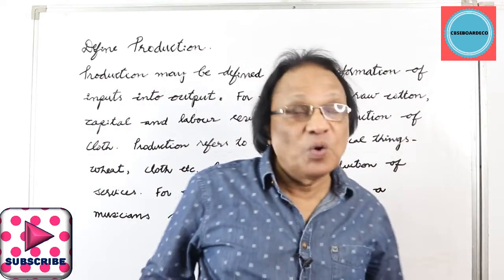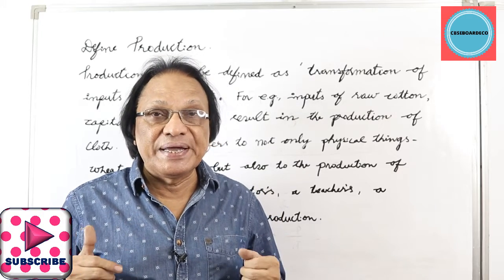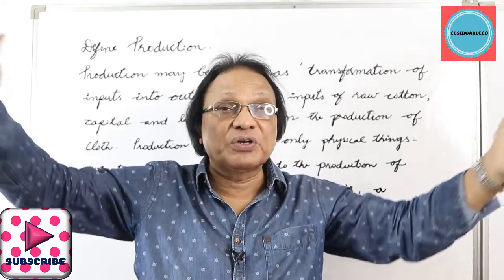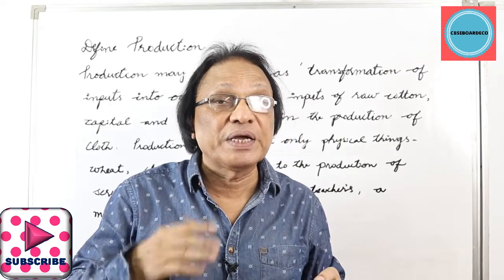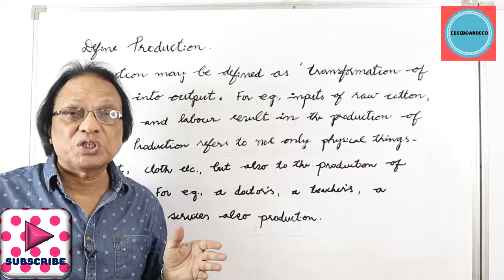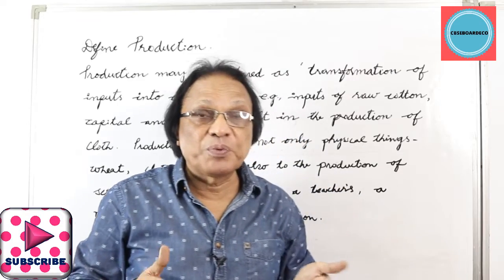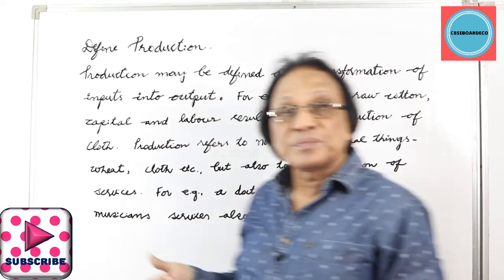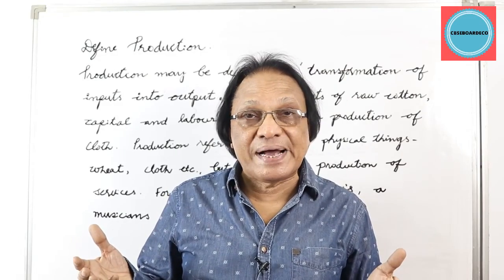Define Production | Micro Economics | CBSE Economics | Class XI | ICSC | ISC | Production Chapter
Production in Economics is defined as  the transformation of inputs into output.  For example, transforming cotton into cloth or wood into furniture etc.  Production is not just production of physical goods, it is also production of services such as teacher's services, doctor's services etc.